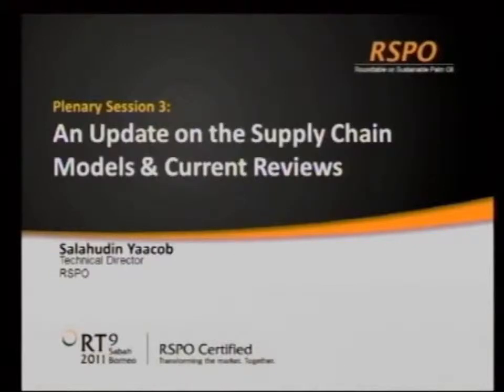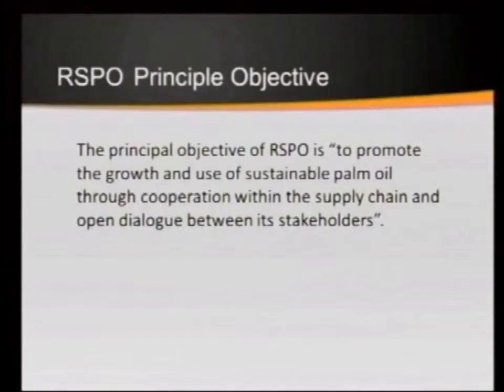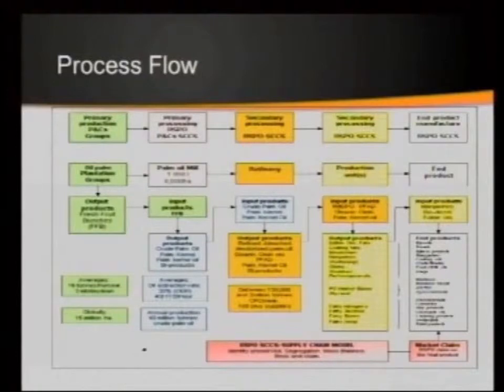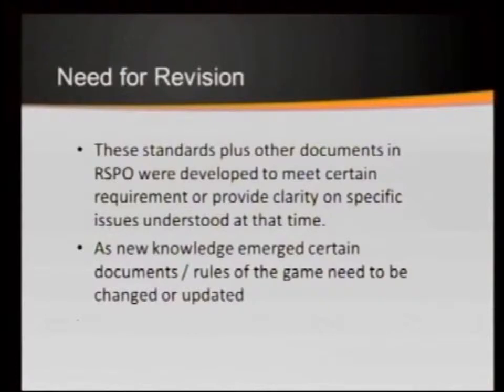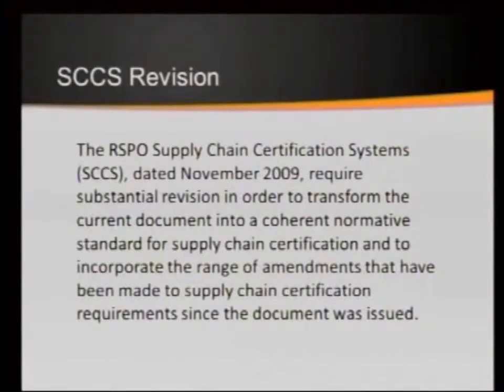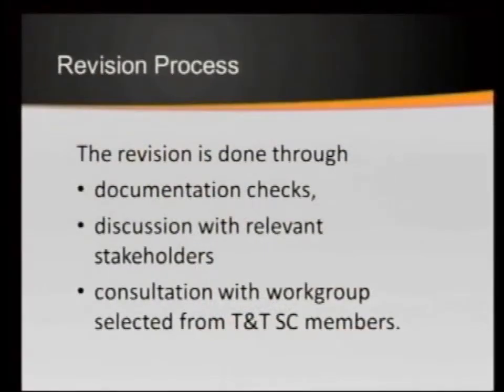RT9 2011 PS3 Salahudin Yaacob - An Update on the Supply Chain Models & Current Reviews